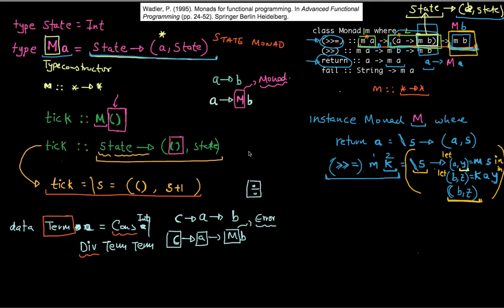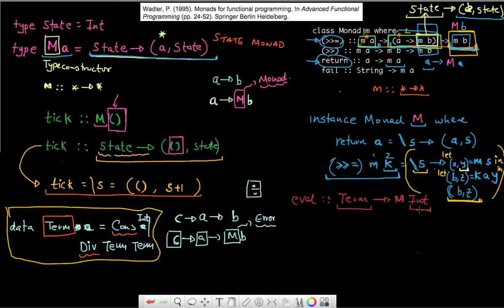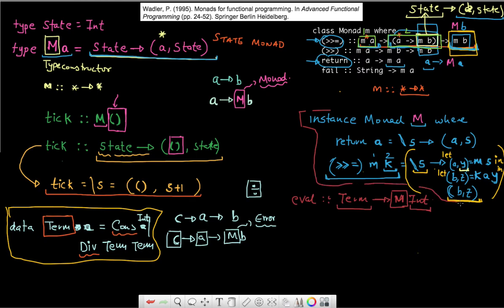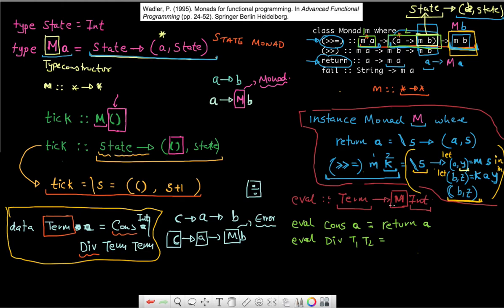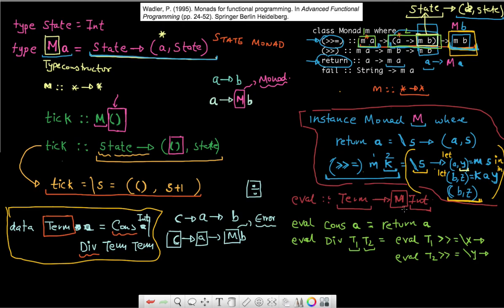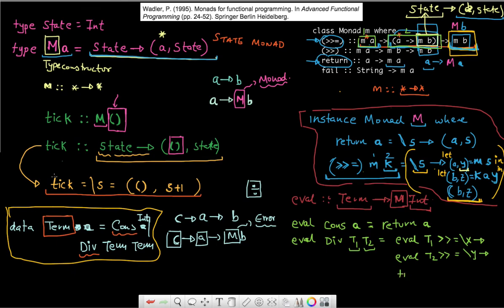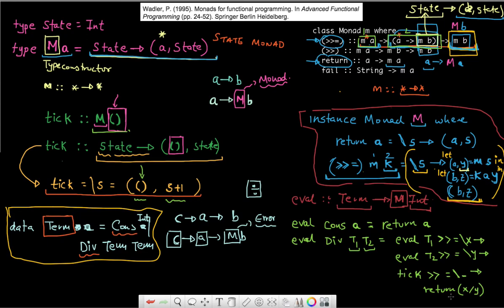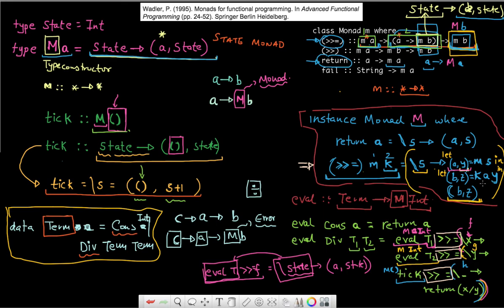Haskell StateMonad Part (3 of 4)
You may want to watch my video on Monads first before watching the video on State Monads.